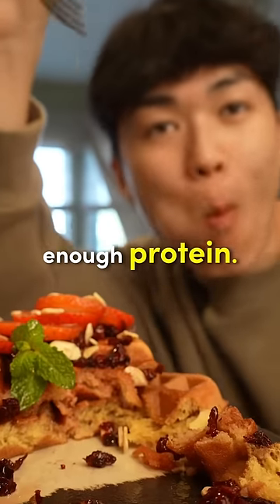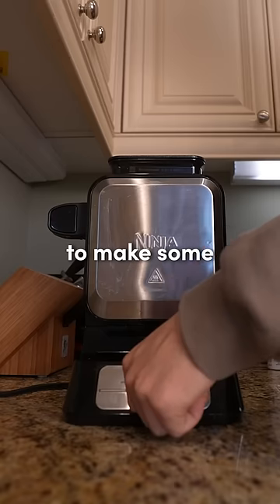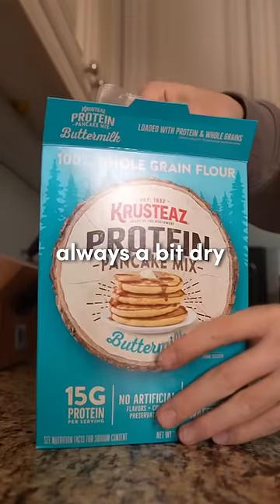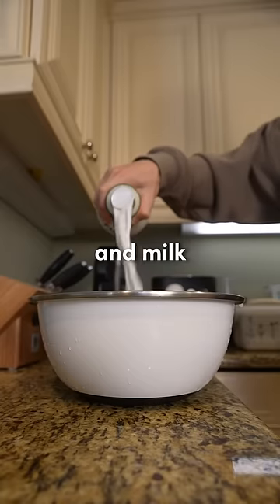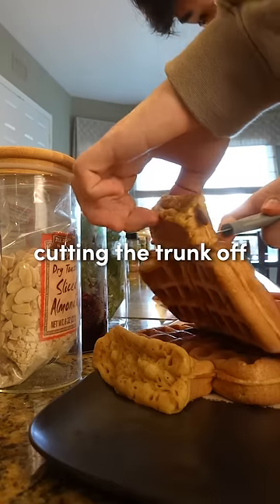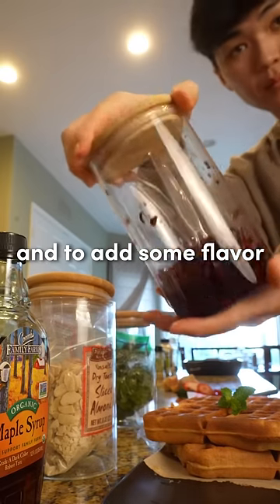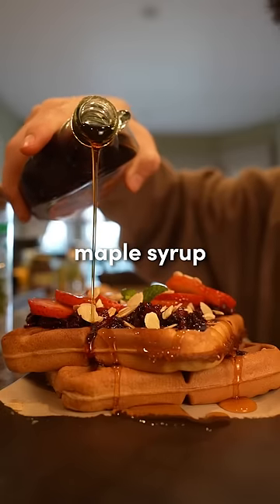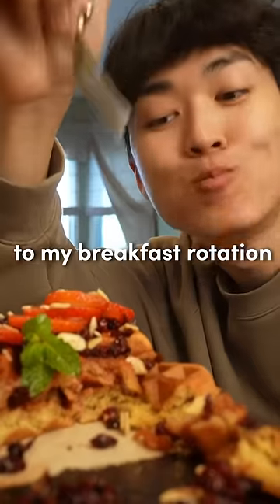Can’t eat enough protein? Try waffles!